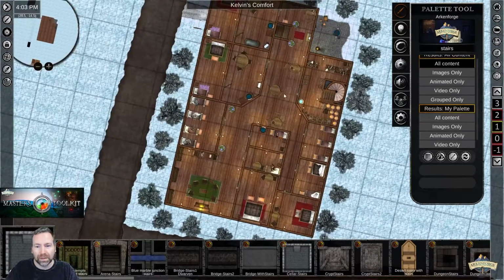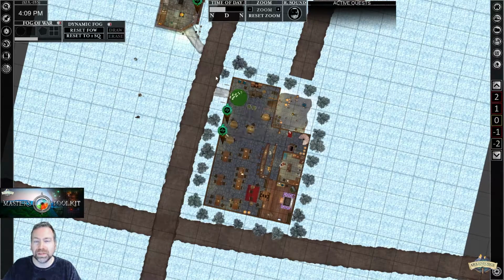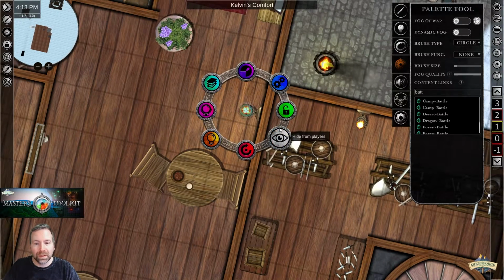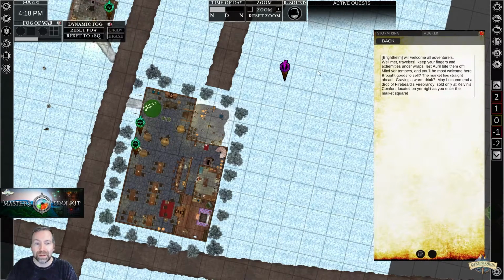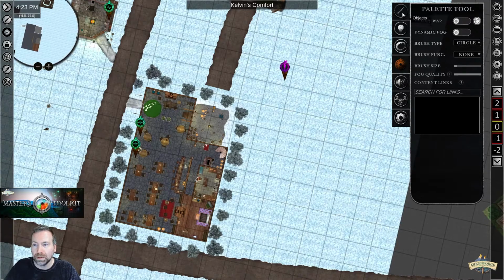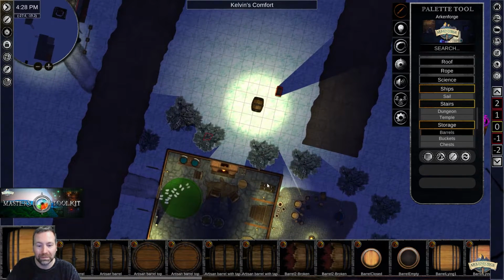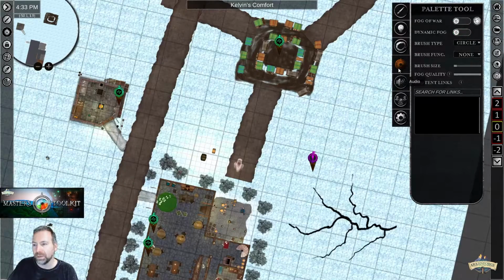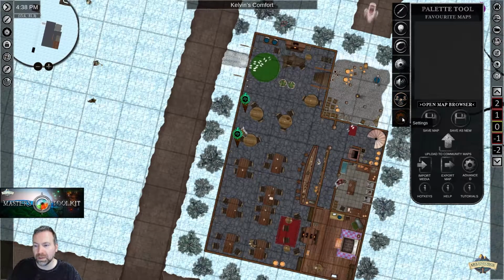ArkenforgeEP2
ARKENFORGE Master's Toolkit.
Come with me on a learning journey as we create some maps for my campaign.